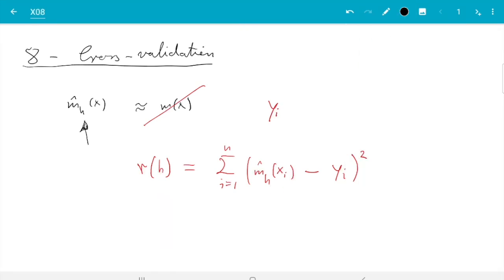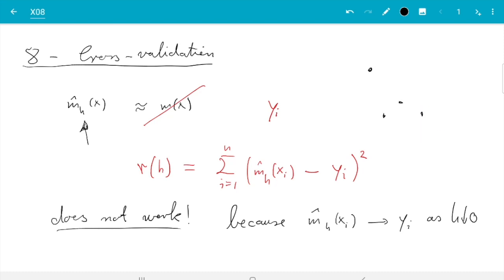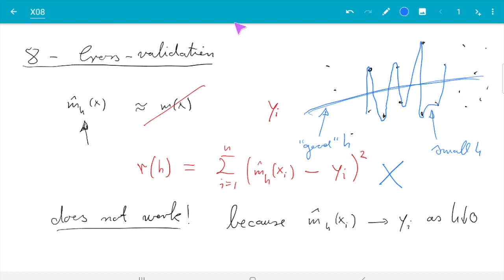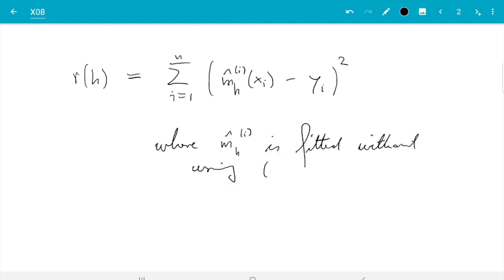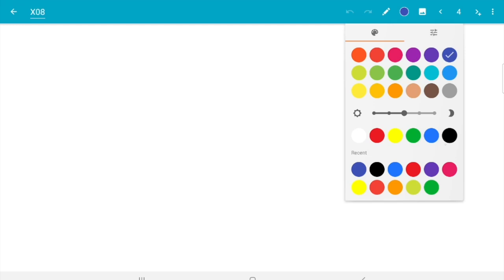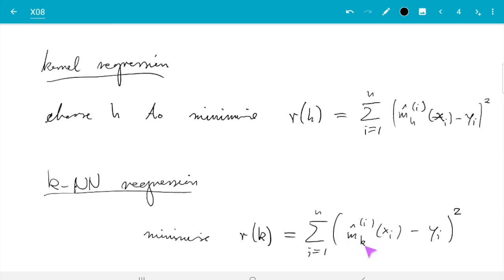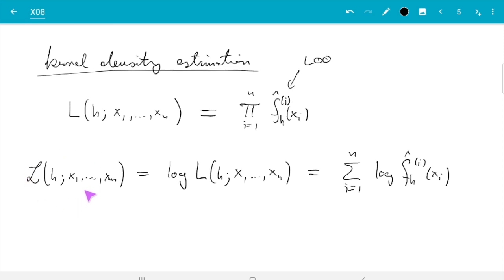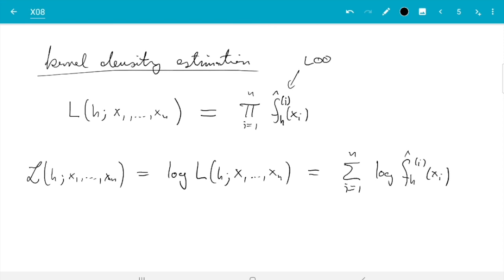MATH5714M, section 8: Cross Validation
Here we consider the use of cross-validation to select tuning parameters like the bandwidth h, or the neighbourhood size k for k-NN regression.